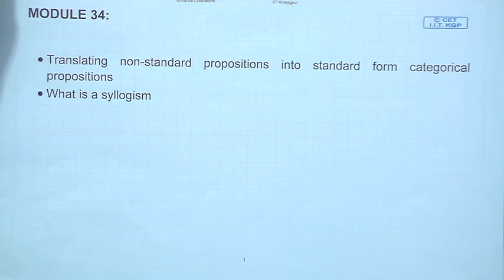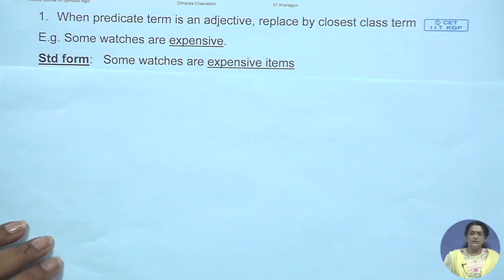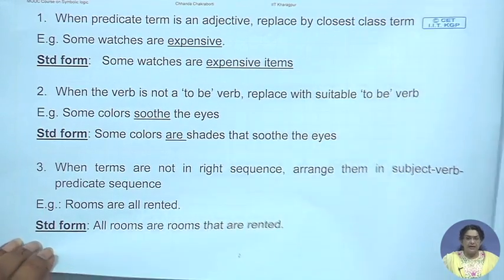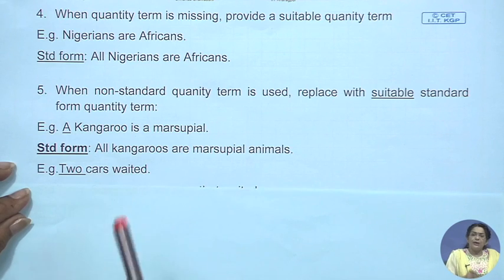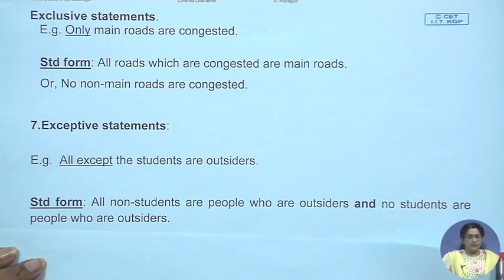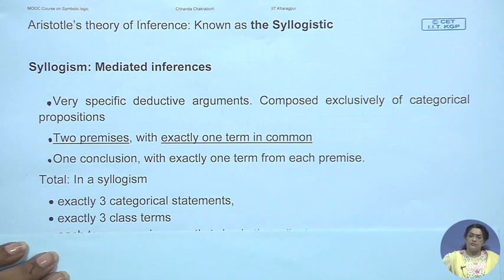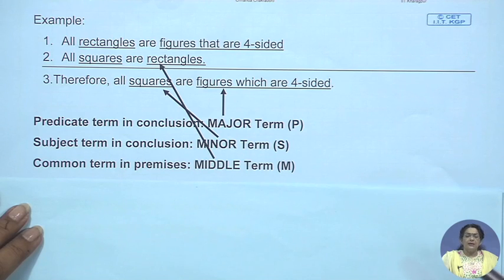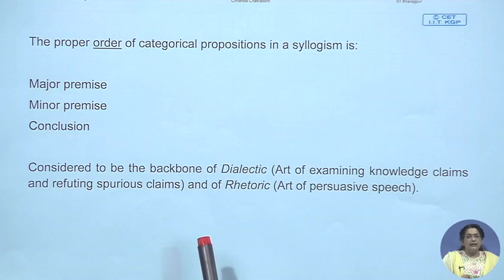Translating Non-Standard Propositions into Standard Form Categorical Propositions